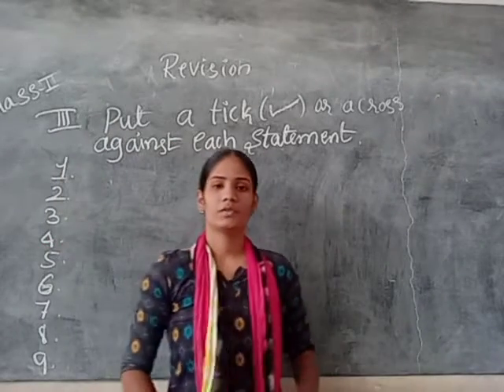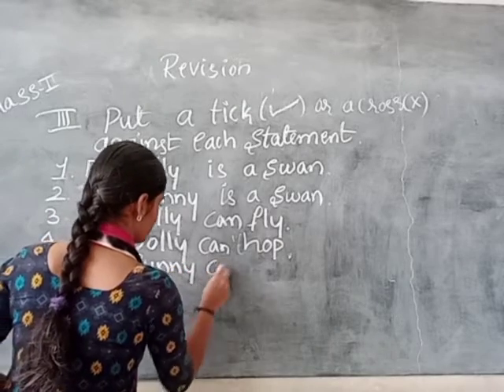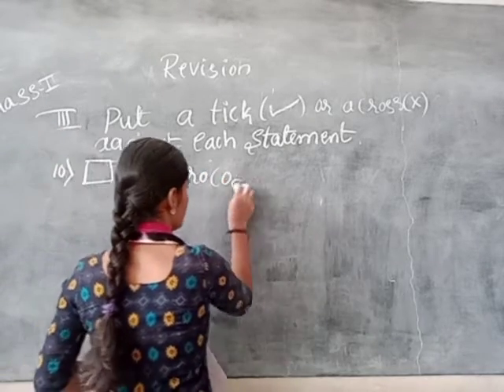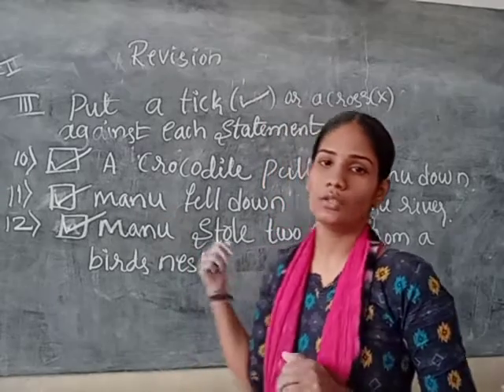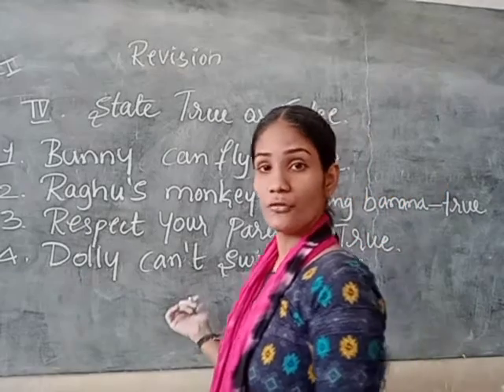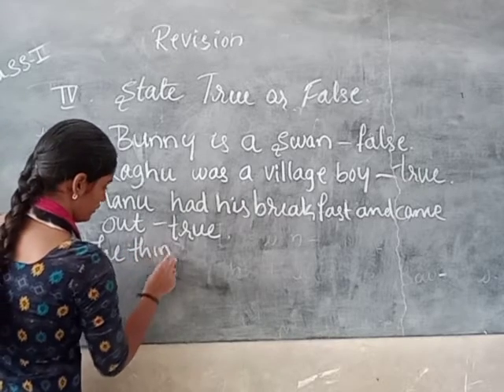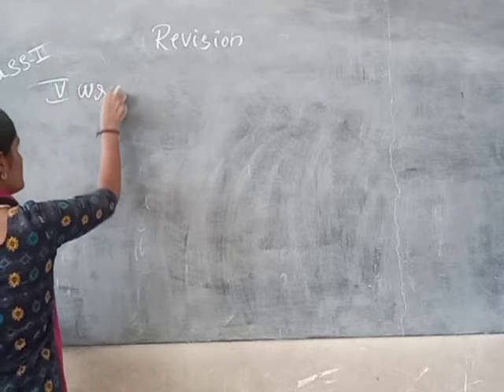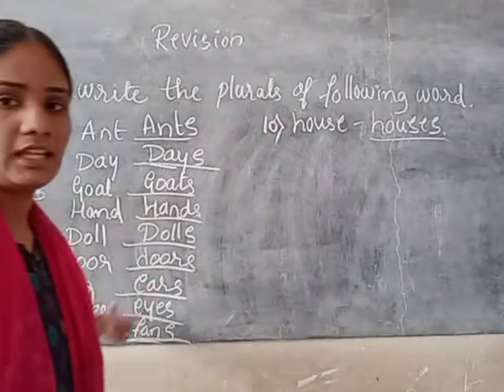CLASS - 1 ENGLISH